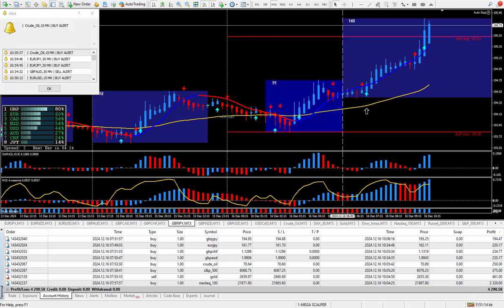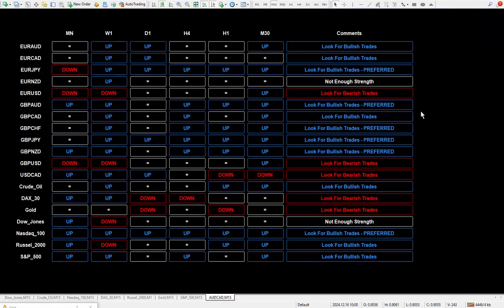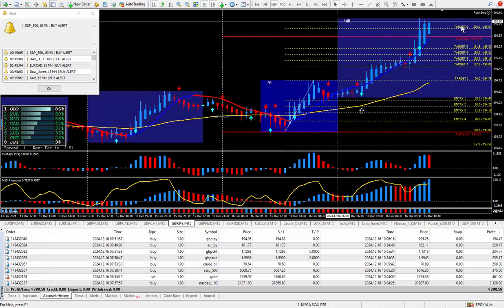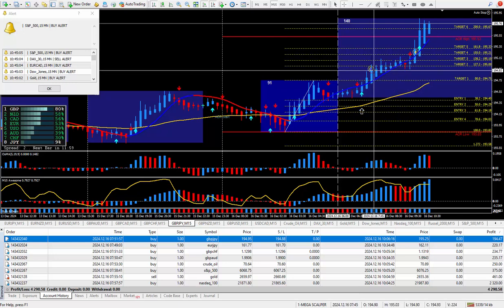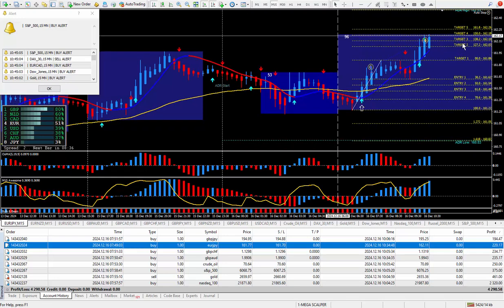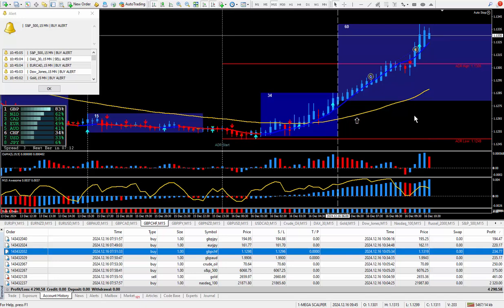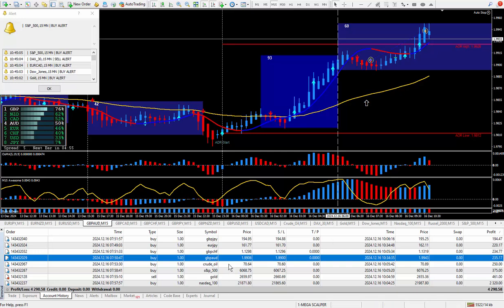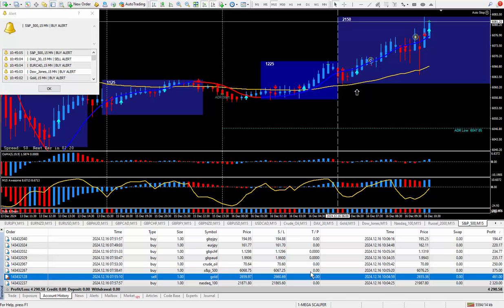MEGA SCALPER Produces $4,290.58 Today